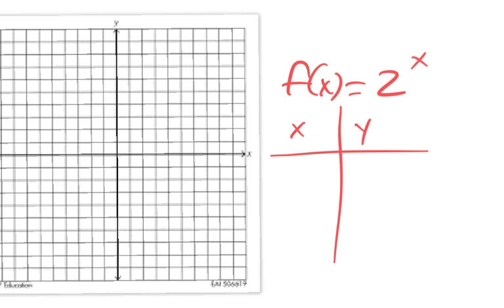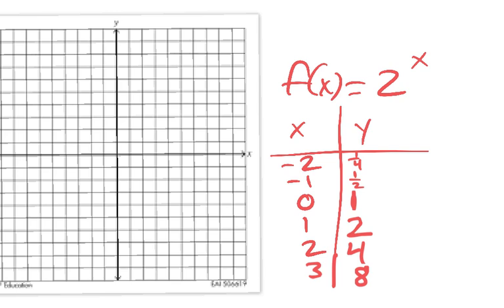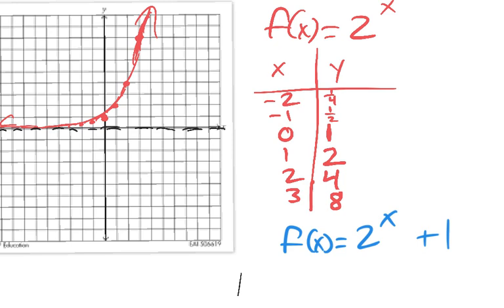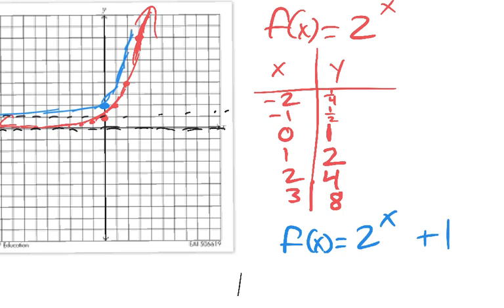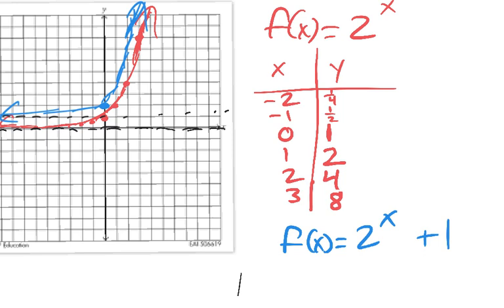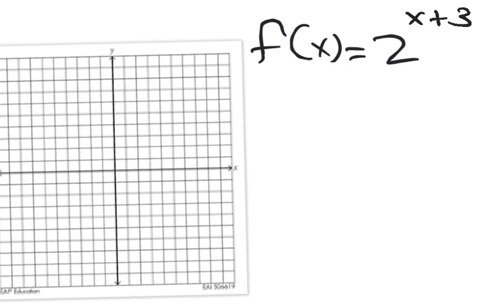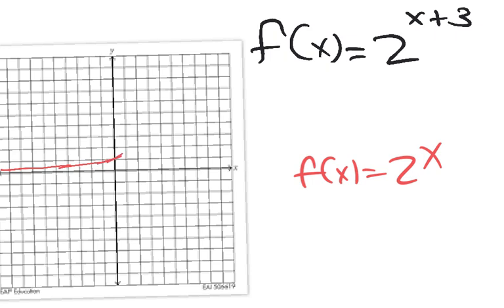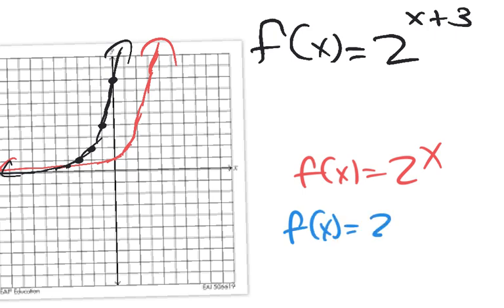Whiteboard 220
00:00 Slide 1
07:12 Slide 2
13:15 Slide 3
13:25 Slide 4